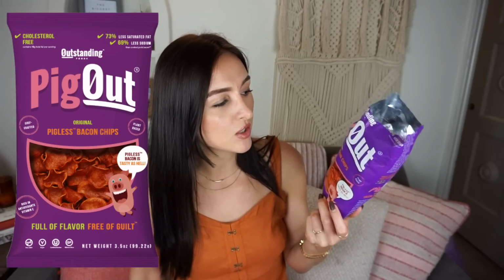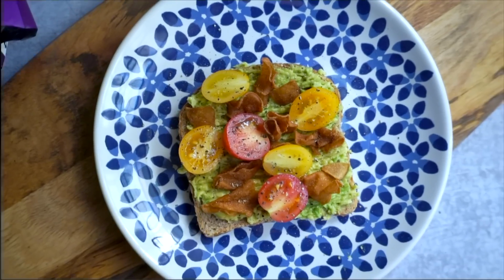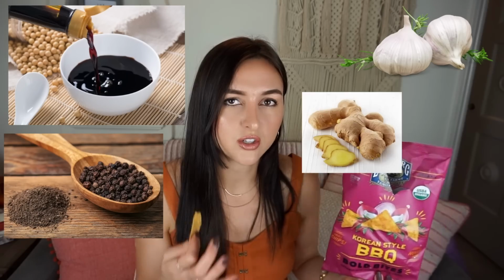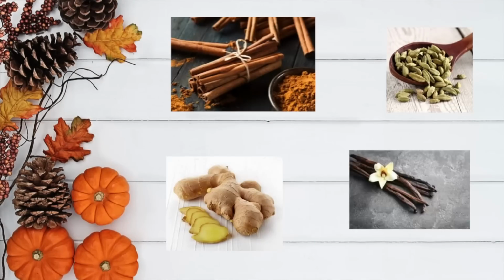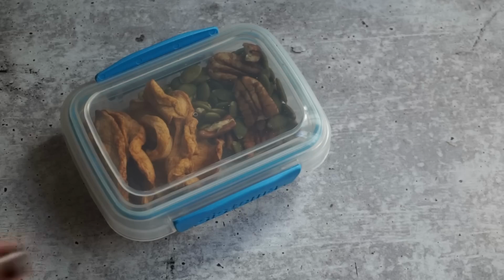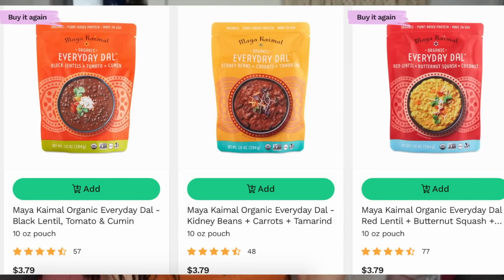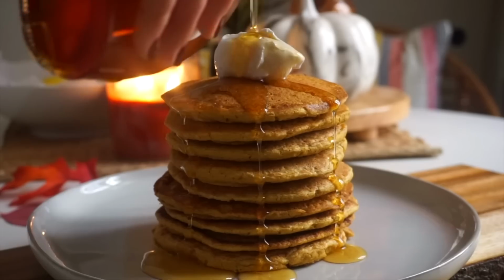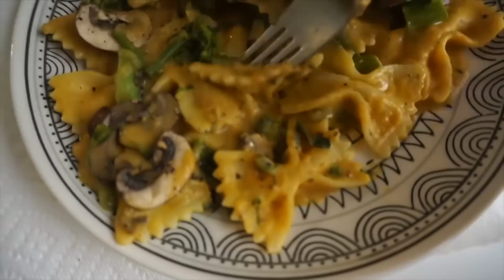HUGE VEGAN SNACK HAUL w/ Taste Test + Recipe Ideas 🍁🍂❤️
Huge VEGAN SNACK HAUL! Taste Test, recipe ideas, and grocery list all in one :)

Vegan Snacks Grocery List

Chips

1. PigOut Plant Based Pigless Bacon Chips, Original
2. Lundberg Korean Style BBQ Bold Bites

Tea
1. Yogi Soothing Bedtime Caramel Tea
2. Teapigs Bolly Good Chai Tea

Misc. Pantry
1. Thrive Market Organic Dried Apple Rings
2. Nutiva Organic Chocolate Hazelnut Spread
3. Maya Kaimal Organic EveryDay Dal
4. Thrive Market Organic Pumpkin

Vegan Halloween Candy
Unreal Dark Chocolate Almond Butter, Crispy, and Peanut Butter Cups

I hope you enjoyed this snack haul! I've included a playlist with some more grocery hauls if you'd like some more inspiration :)

Big thanks to Thrive Market for teaming up with me for this video!